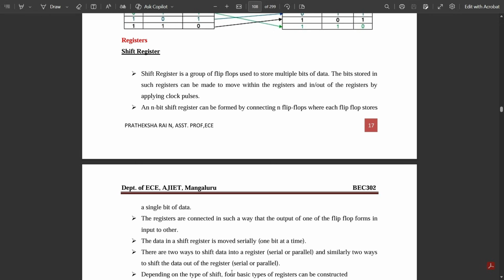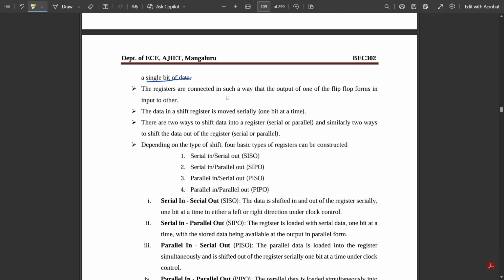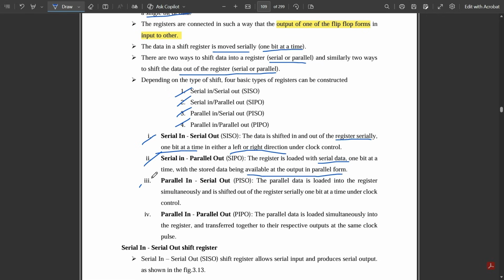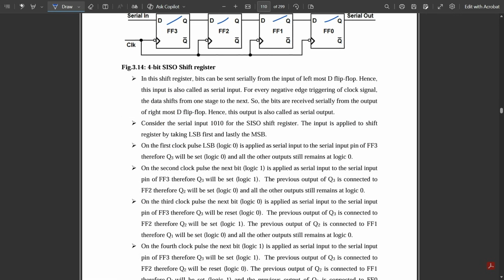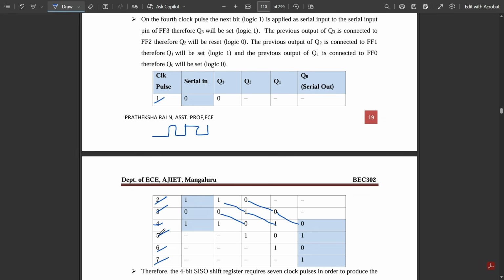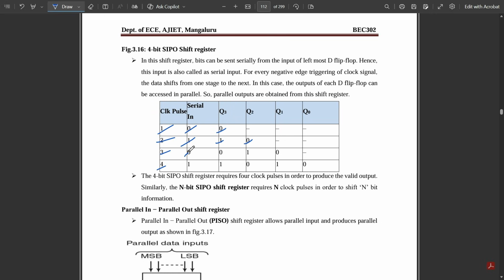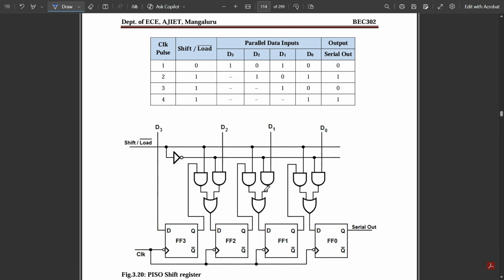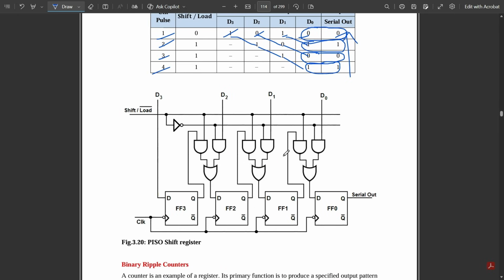5 SHIFT REGISTERS 4 Bit SISO,SIPO,PISO,PIPO Shift Registers Explained Module 3 DSDV 3rd Sem ECE VTU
3rd Sem:
DSDV:

Time Stamps:
0:00 Introduction to Shift Registers
0:37 Definition and Purpose of Shift Registers
1:13 What is a Shift Register?
2:19 N-bit Shift Register Formation
3:13 Types of Shift Registers
5:20 Serial-In Serial-Out (SISO) Shift Register
10:25 Serial-In Parallel-Out (SIPO) Shift Register
12:20 Parallel-In Parallel-Out (PIPO) Shift Register
13:43 Parallel-In Serial-Out (PISO) Shift Register
16:20 Conclusion and Upcoming Topics